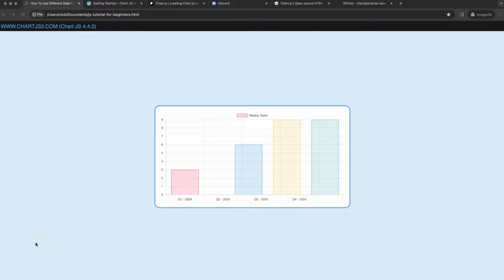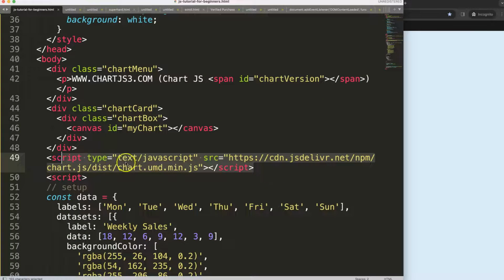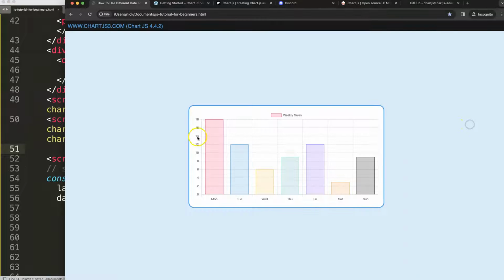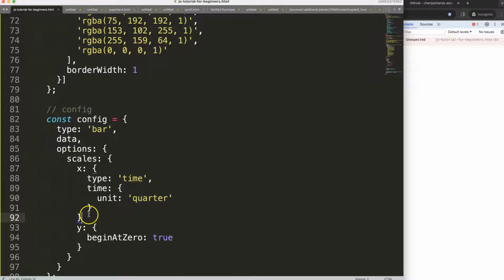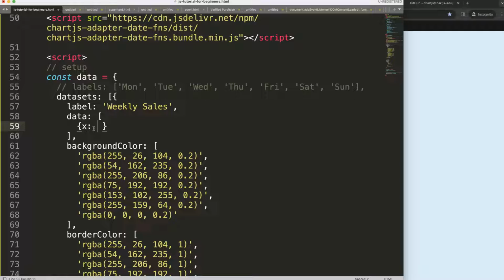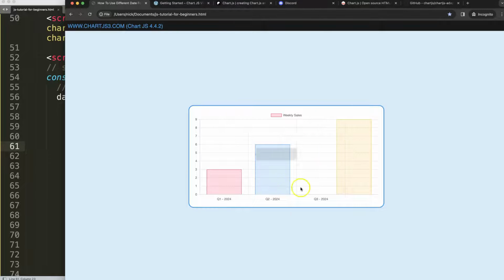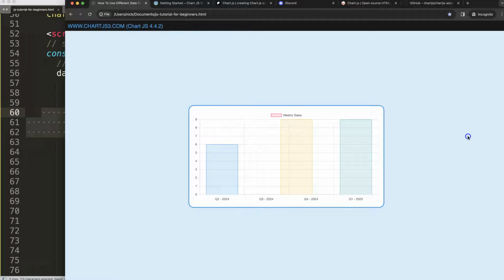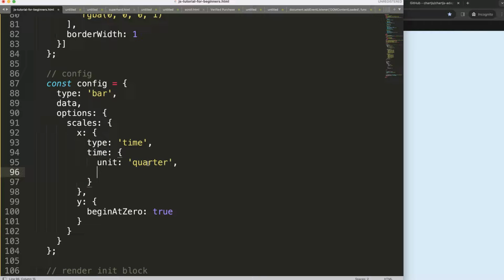How To Use Different Date Formats In Chart JS 4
In this video we will explore how to use different date formats in chart js 4. To do this we will use the date adapter for Chart.js 4.

▬ Materials/References  ▬▬▬▬▬▬▬▬▬▬

Chart JS Dashboard Series:
👍 Most Liked Video Series:

▬ About Us  ▬▬▬▬▬▬▬▬▬▬▬▬